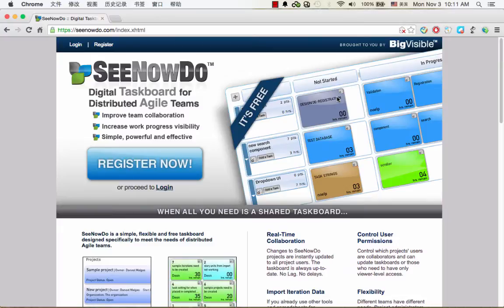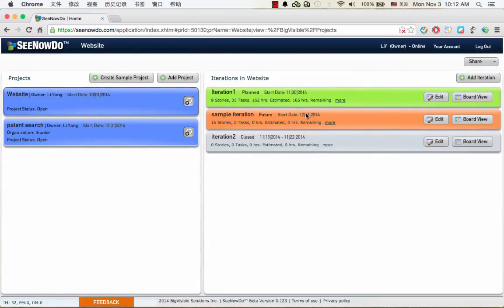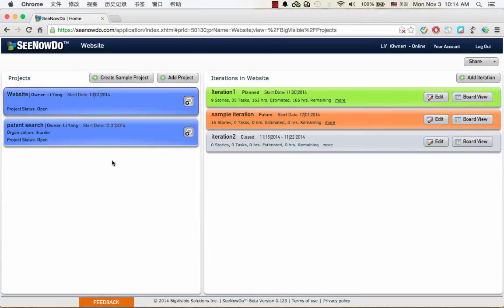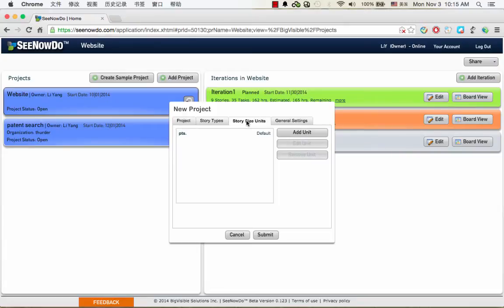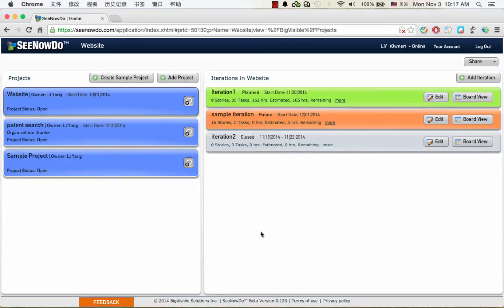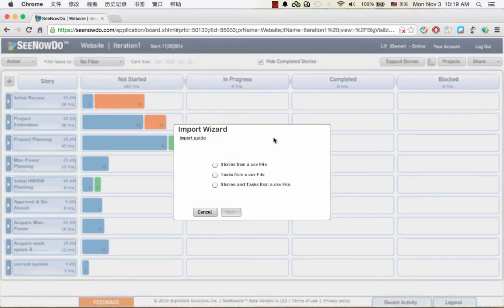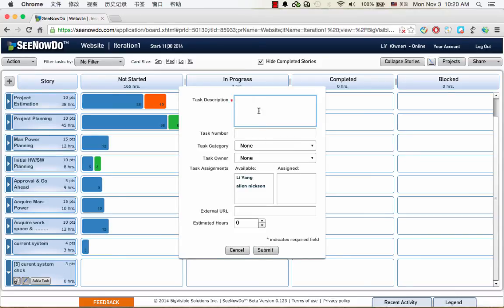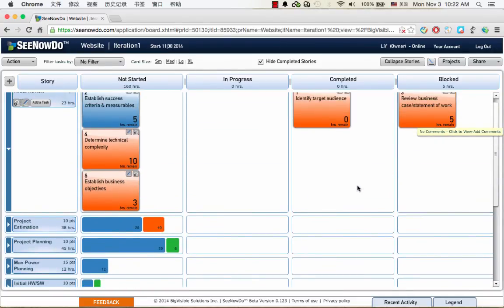SeeNowDo-Agile taskboard tutorail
SeeNowDo is a simple, flexible and free taskboard designed specifically to meet the needs of distributed Agile teams. It is a hosted online service that allows Agile teams to collaborate with highly interactive digital taskboard.